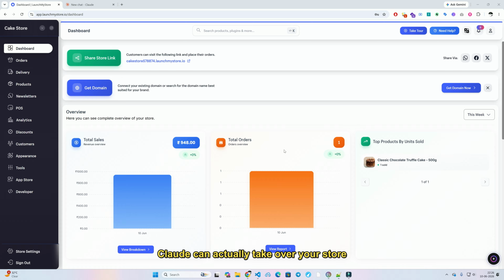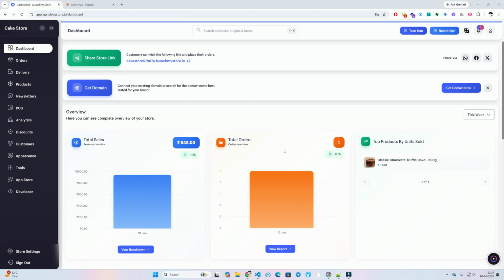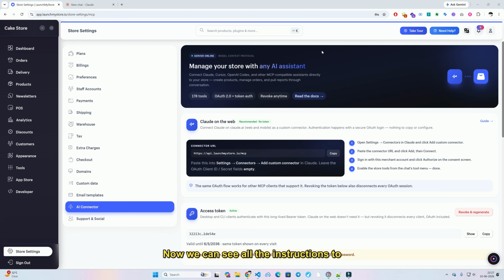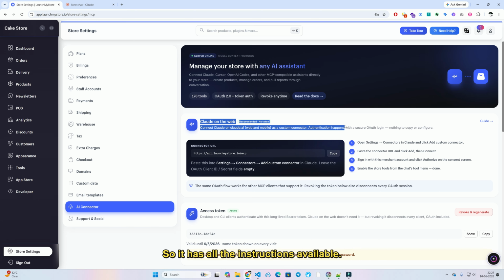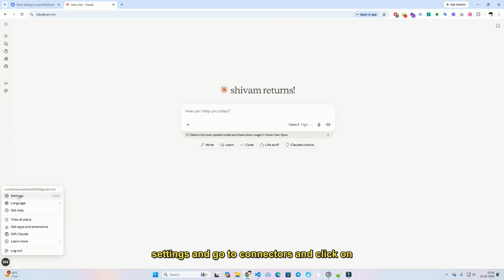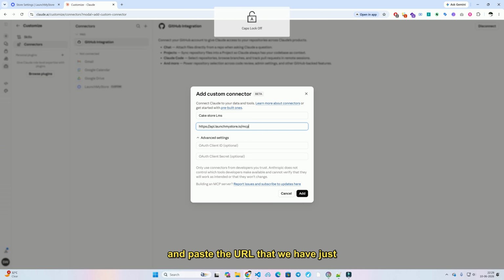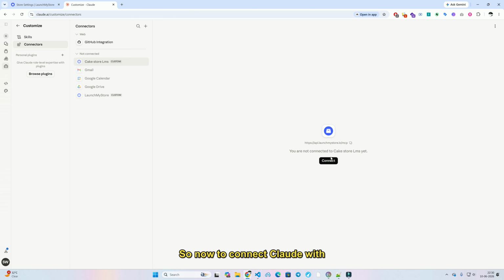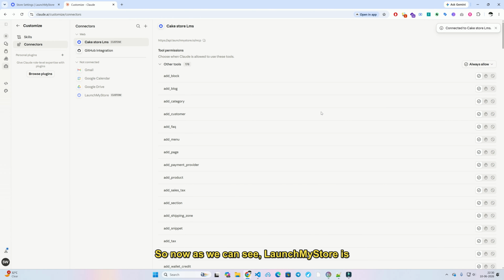Claude + LaunchMyStore MCP: Full Integration Tutorial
Learn how to connect Claude AI with LaunchMyStore MCP and manage your ecommerce store using natural language.

In this tutorial, you'll discover how LaunchMyStore MCP allows Claude to interact directly with your store, helping you create products, manage content, design pages, update collections, and automate store operations using AI.

✅ What LaunchMyStore MCP is
✅ How to connect Claude with your store
✅ MCP setup and configuration
✅ AI-powered store management
✅ Creating products with AI
✅ Advanced tips and best practices

Whether you're a store owner, agency, developer, or entrepreneur, this guide will help you unlock the full potential of AI-powered ecommerce.